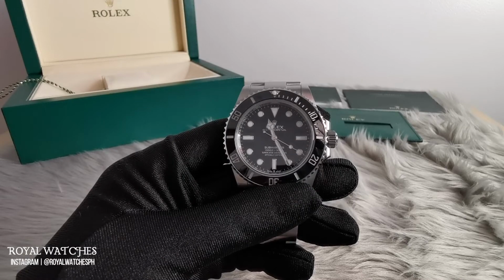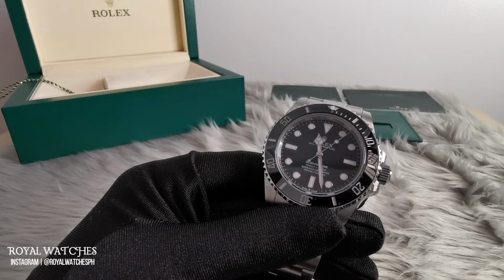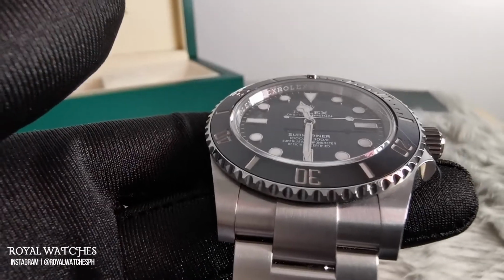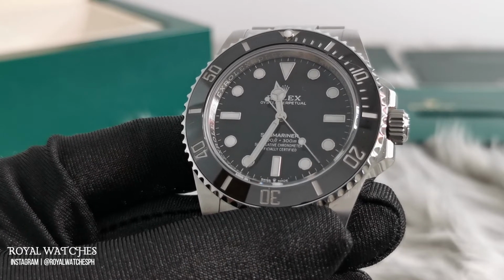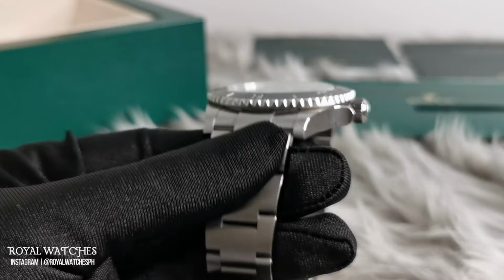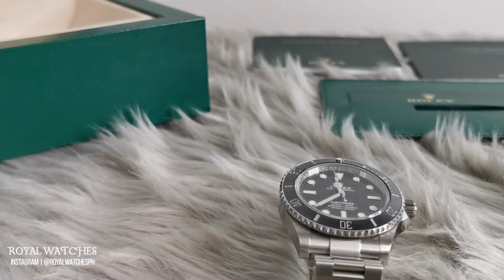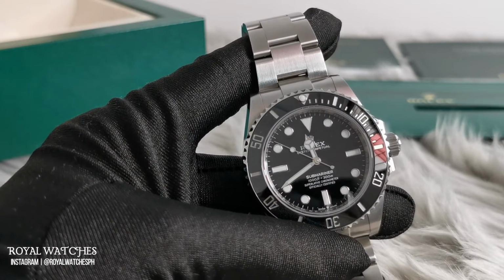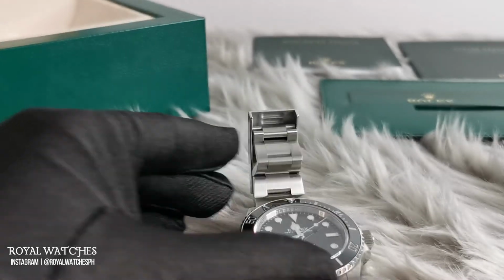2020 Rolex Submariner 41mm 124060: A Review rolex submariner #124060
Get up-close with the 2020 Rolex Submariner 41mm 124060. An in-depth review.